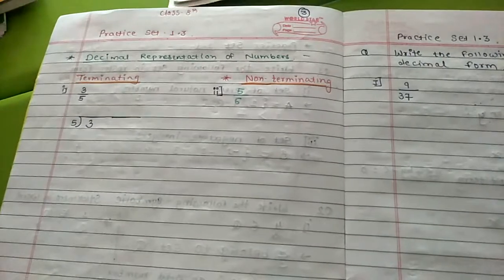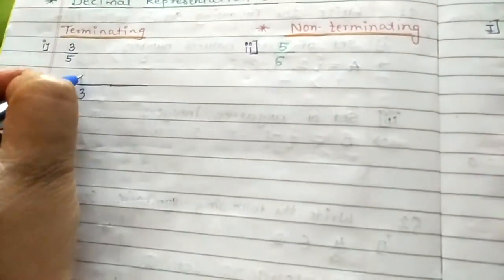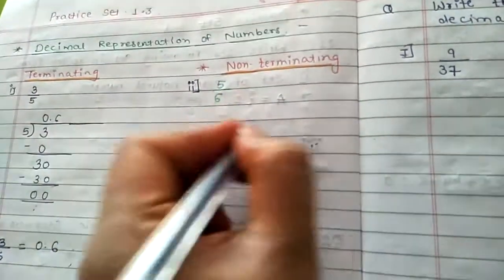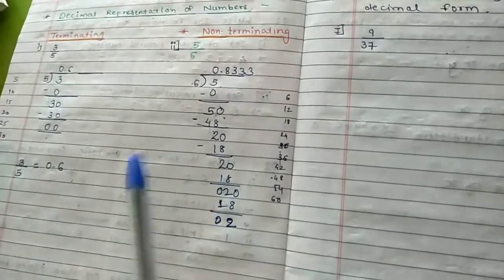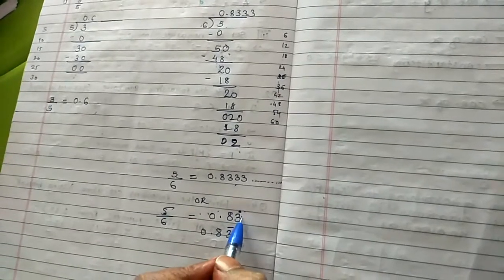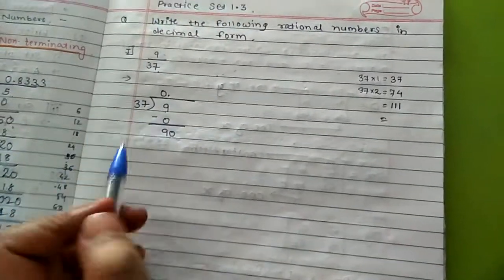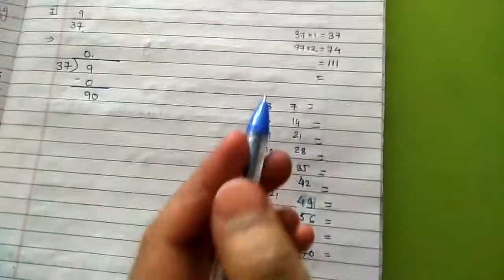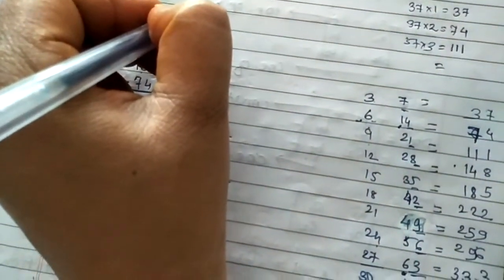Std 8th Rational and Irrational no / part4